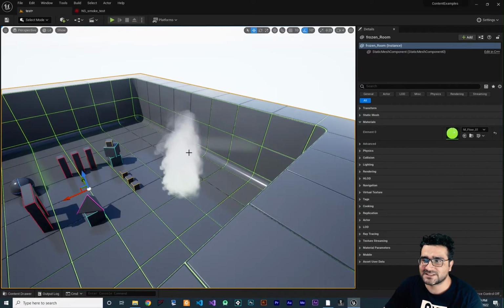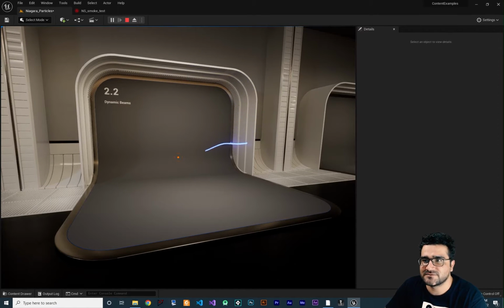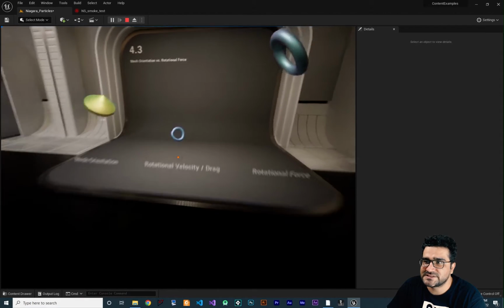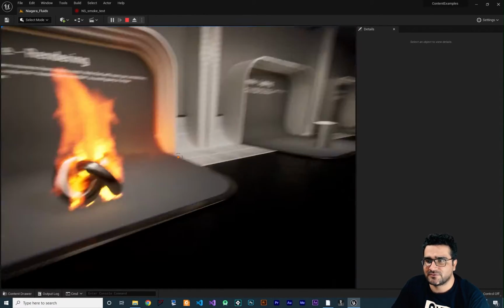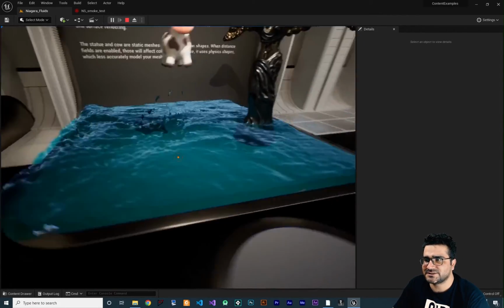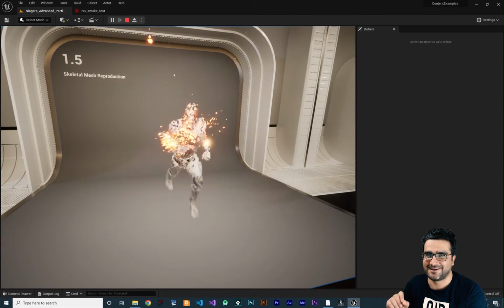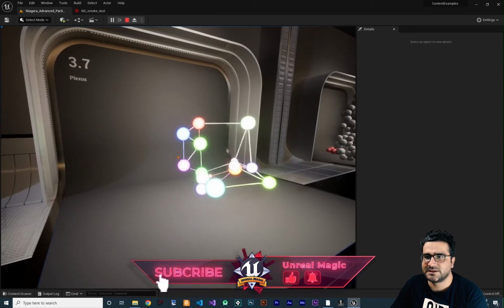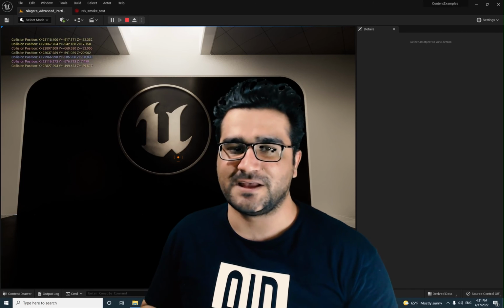Niagara system content example on unreal engine 5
Lets look at Content example of niagara system in unreal engine 5

timecodes:
0:00 intro
1:07 niagara particle in content example ue5
3:30 niagara fluids in content example ue5
5:38 niagara advanced content example in ue5